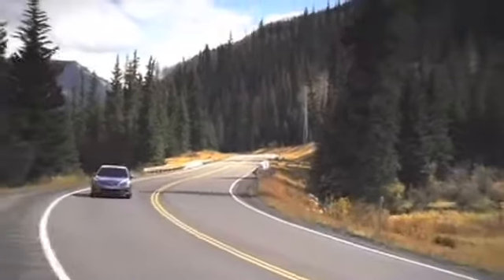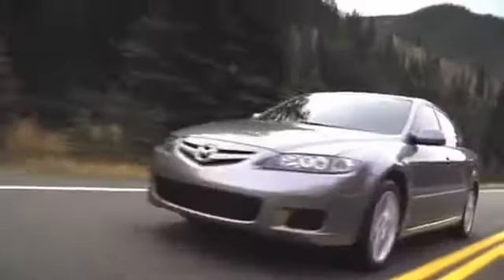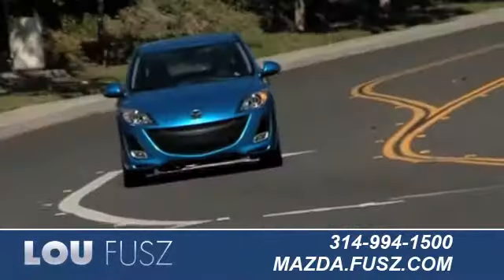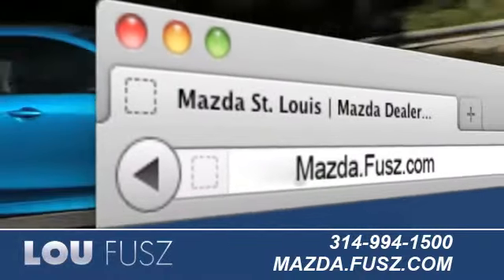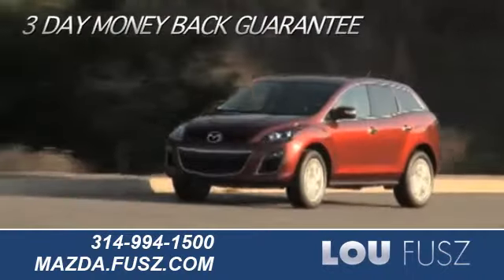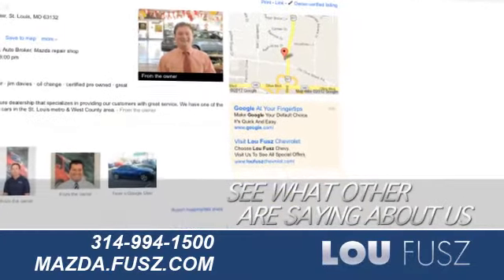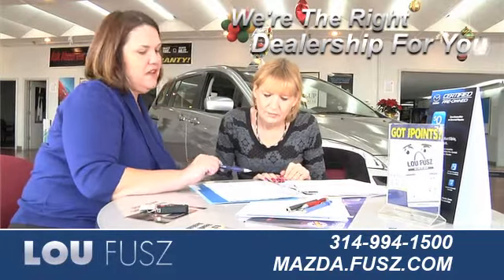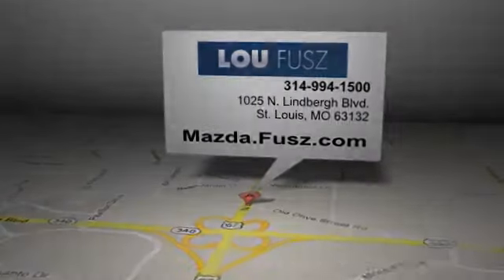St. Louis, MO Pre Owned Certified Mazda6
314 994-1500 Lou Fusz Mazda has an amazing selection of pre-owned Mazda autos and is easy to get to from St. Louis, MO or Ballwin, MO. If you want all the performance of a new Mazda6 but want a more economical choice, check out a pre-owned Mazda6 instead. From St. Louis, MO to Creve Coeur, MO, Lou Fusz Mazda is a great choice for used cars. 1025 N. Lindbergh Blvd. St. Louis, MO 63132.